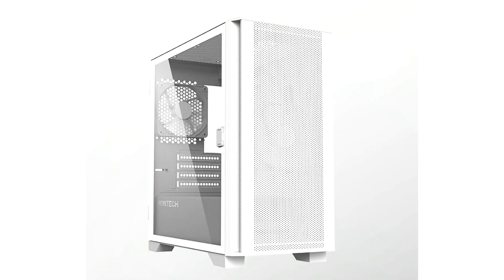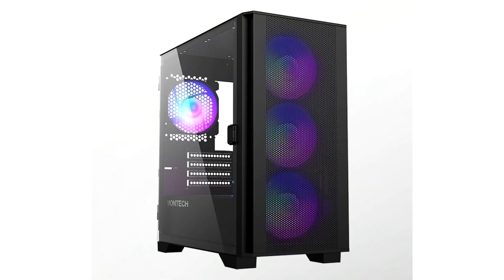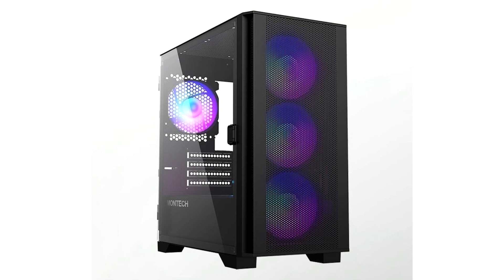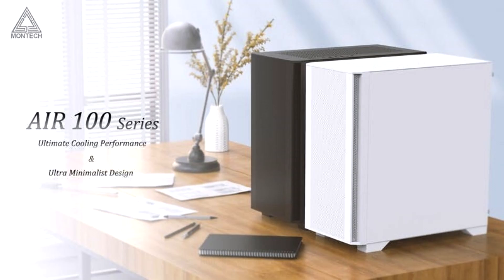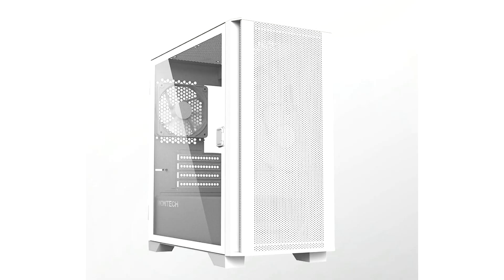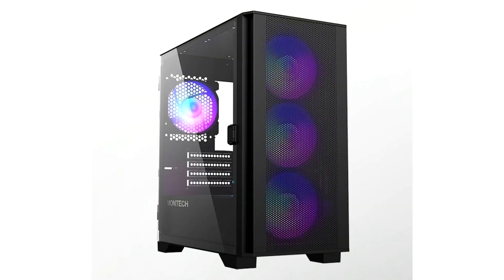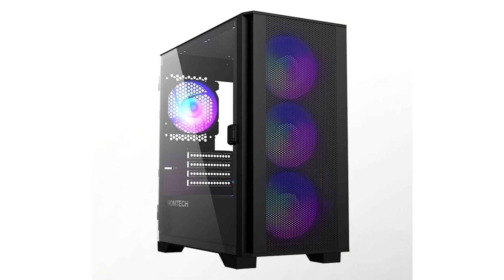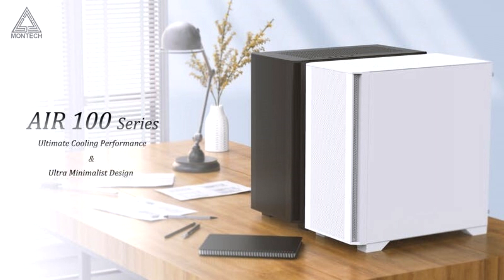MONTECH Rethinks High Performance Micro ATX with AIR 100 ARGB and Lite Cases